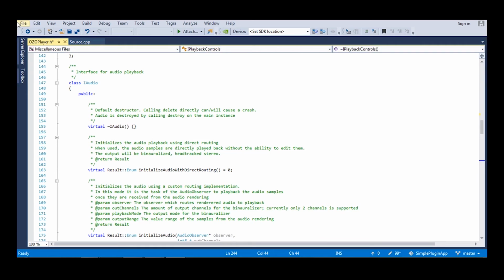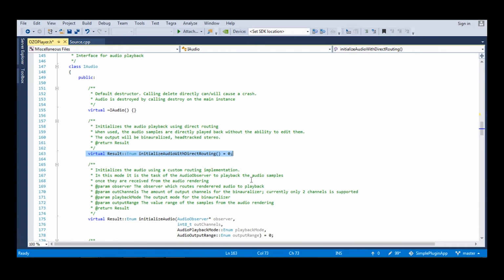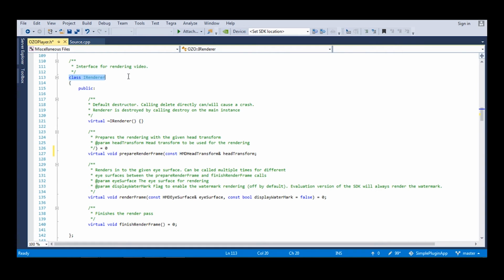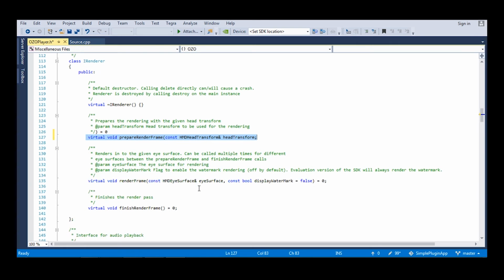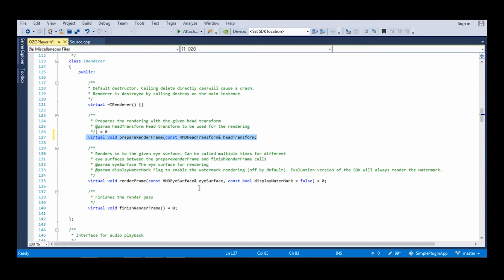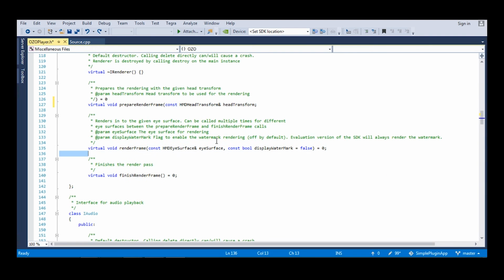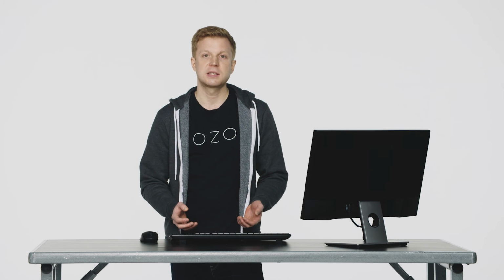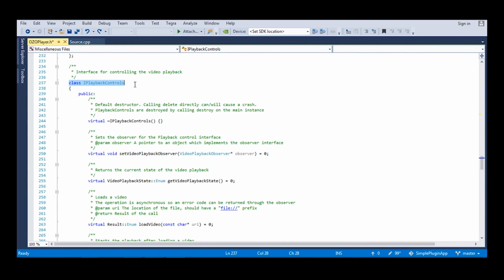OZO Player SDK: API Overview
In this video, Olli's dives into the high level API’s of the OZO Player SDK, a powerful but simple tool to use when designing VR experiences. We wanted to provide same simple interfaces across the different platforms to allow you to concentrate on creation.